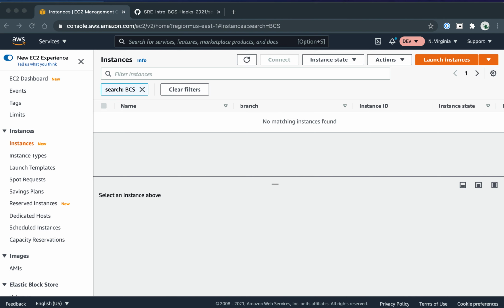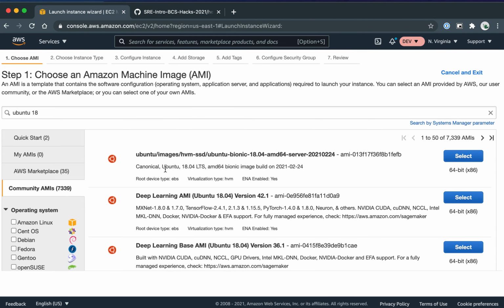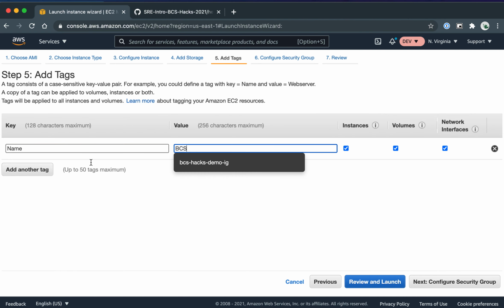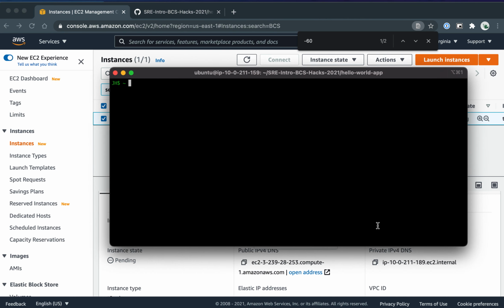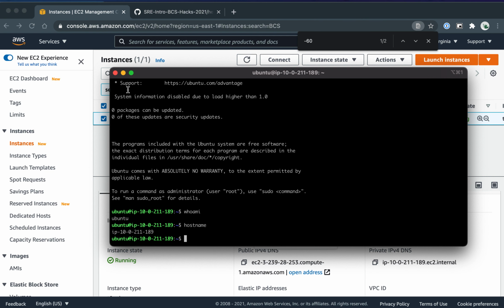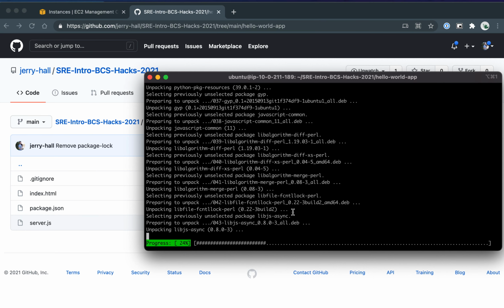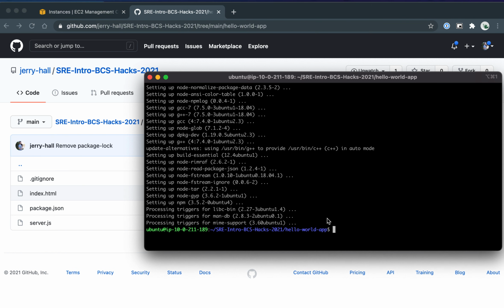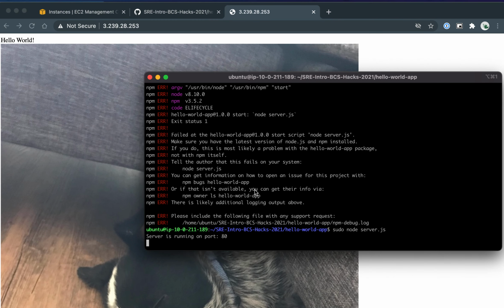Demo #1 | Intro to SRE | BCS Hack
This is Demo #1. In this demo, we will manually launch an Amazon EC2 instance, and spin up a simple Express.js server.

The purpose of this demo is to demonstrate the drawbacks of manual deployments and to highlight the need for automation and infrastructure-as-code.